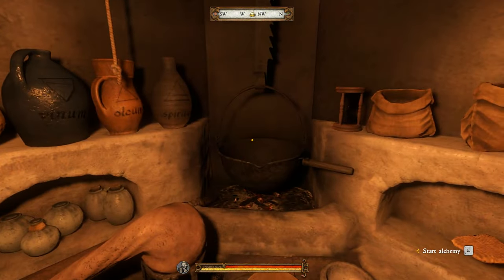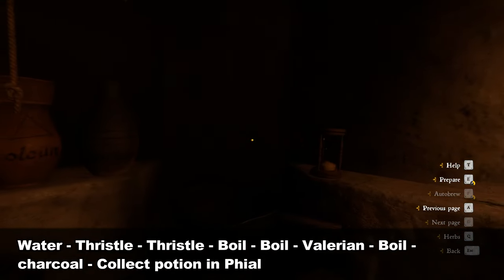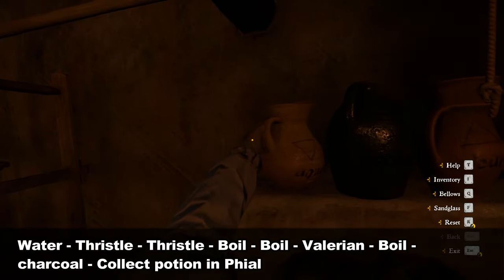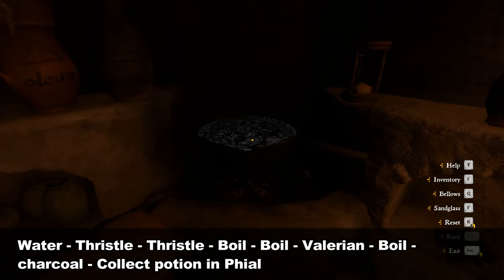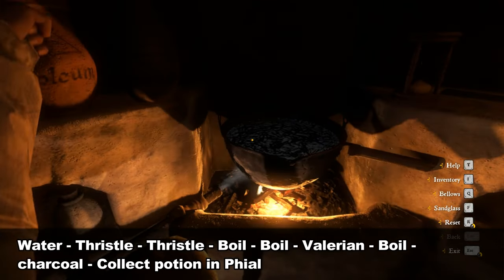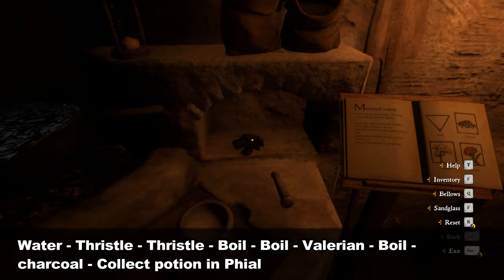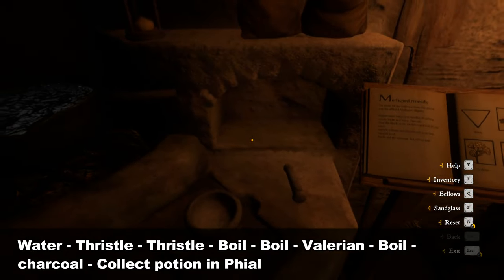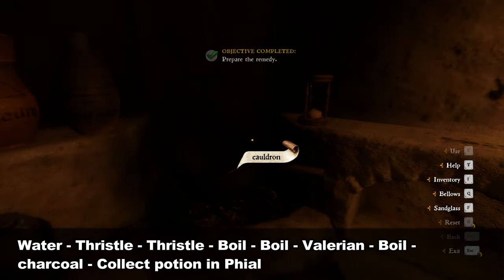How to Brew Merhojed Plague Remedy Potion (Kingdom Come Deliverance)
To prepare the potion first interact with the Alchemy bench.
Look to your right and read the book for recipe.
I have written the recipe at the bottom of the screen.
All the ingredients required are here except 3 - Thristle, Valerian and charcoal
If you don't have these  ingredients then you will have to buy them and come back.
Thristle and Valerian could be bought from any apothecary and charcoal from blacksmith

If you have these items then open the inventory and place on the shelf to be used during the procedure

1) Put water in the Cauldron
2) Take some thristle and put into cauldron
3) Again take some thristle and put into cauldron
4) Now boil the cauldron 2 times - Use the button 'Q' to boil.
5) Now put valerian into the cauldron
6) Boil again by pressing Q
7) Drop charcoal into the cauldron when boiling is complete
8) Now collect the potion in a Phial

This completes the procedure to Brew Merhojed Plague Remedy Potion